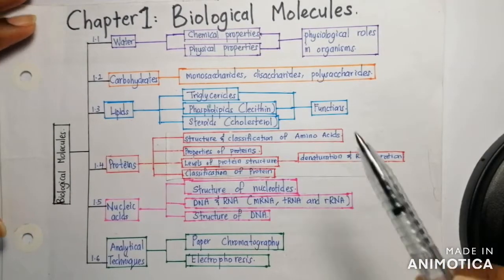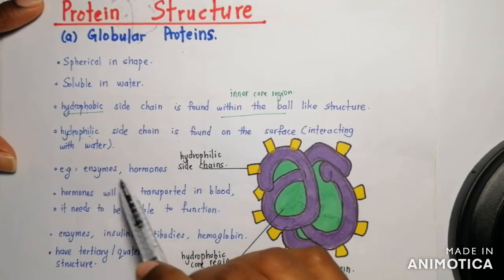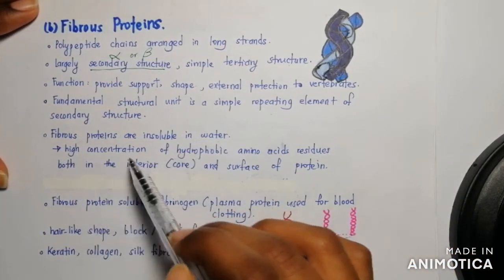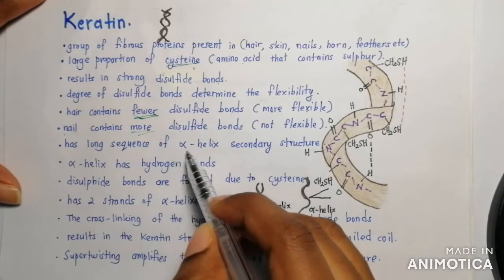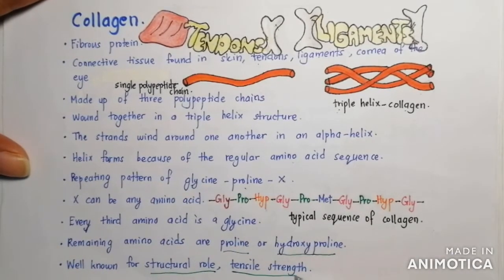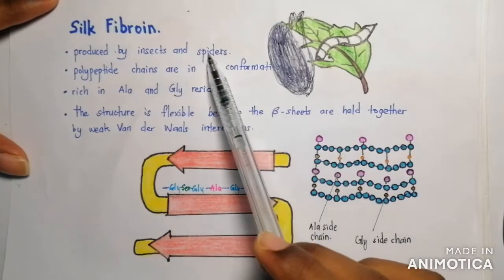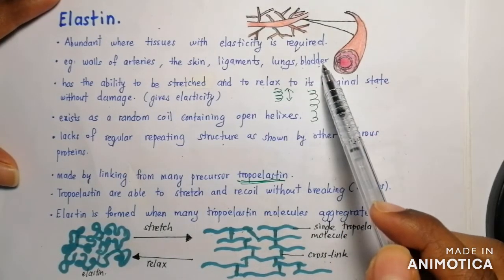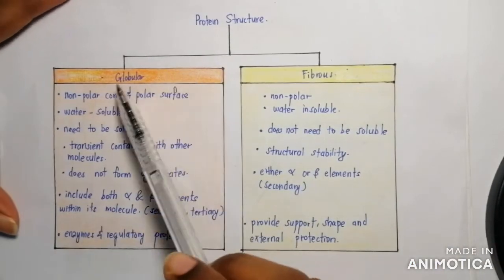Classification of Protein (Structure) |Globular & Fibrous| 1.4 Proteins | STPM Biology Term 1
The video will help you to understand how protein is classified into its structure. There are two types of protein structure which are globular and fibrous. Enzymes, hormones, antibodies, hemoglobin are examples of globular proteins. These globular proteins have hydrophobic core region and hydrophilic outer surface. The fibrous proteins are insoluble in water. The roles of fibrous proteins are to give shape, structure, and external protection for vertebrates. Examples of Fibrous proteins shown in this video are Keratin, Collagen, Silk Fibroin and Elastin. The structure of Globular proteins consists of secondary, tertiary and quaternary. They have both alpha and beta conformations within its own molecule. Whereas fibrous proteins consist of secondary structure which either has alpha or beta conformation within its own molecule. The topic in this video is based on the STPM Biology Term 1 syllabus.

If you find this video helpful, please give it a thumbs up👍.

Thank you all for your SUPPORT & LOVE!!!💖🙏🥰